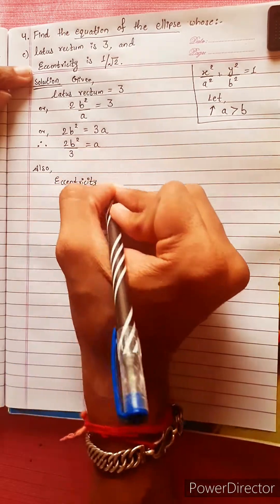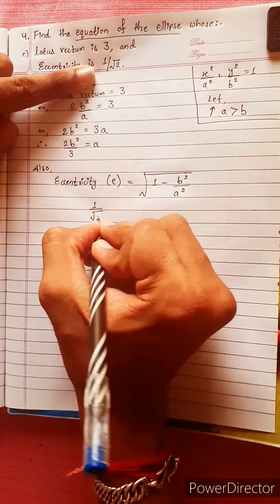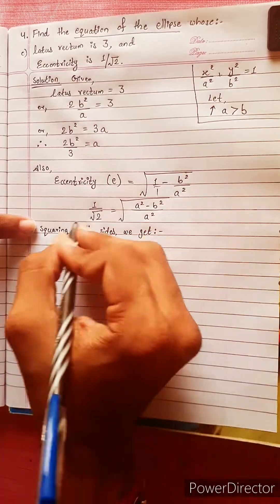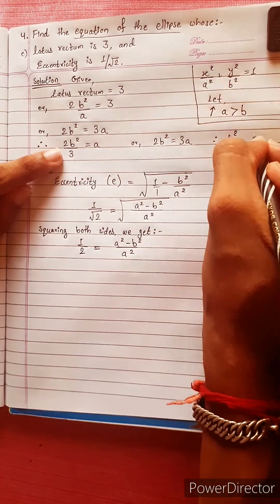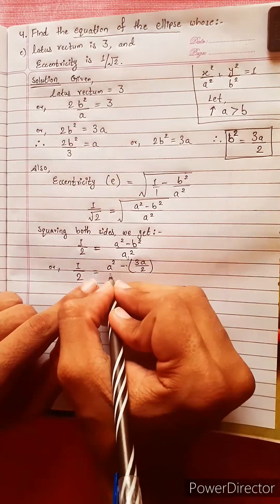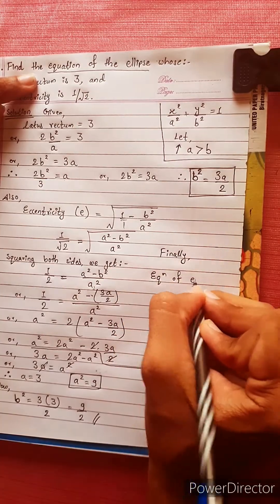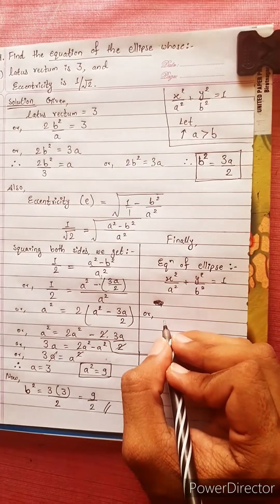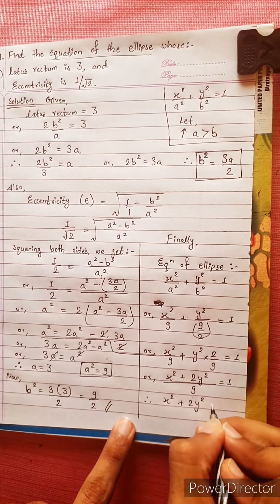4.c) latus rectum is 3 and eccentricity is 1/√2 Find equation of ellipse. conic section Easy concept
4.c) latus rectum is 3 and eccentricity is 1/√2
 Find equation of ellipse.

NEB 12 chapter 6
Conic Section 🟢
Ellipse 🔴
Hyperbola 🟡

Conic Section 💎
Ellipse 🟡
Hyperbola 🔴

Remember.

Class-12, Unit 3 Chapter 8
Conic Section
Easy Solutions.                  👌🎋
Aba bistarai tapai pani janne bhaihalnu huncha.😎
Mero Guarrantee 🏆